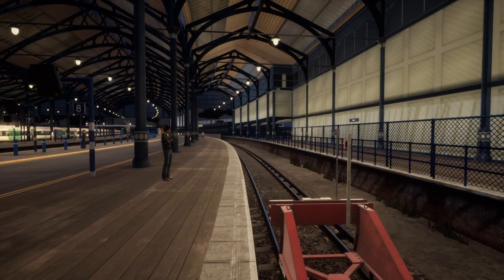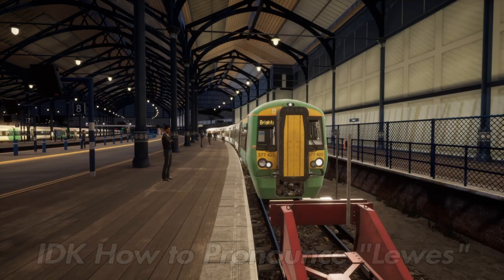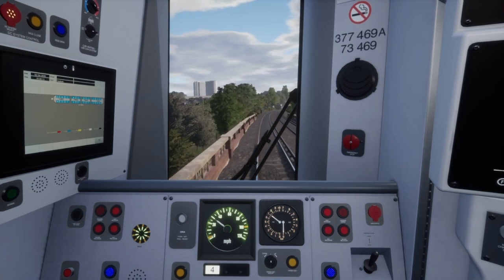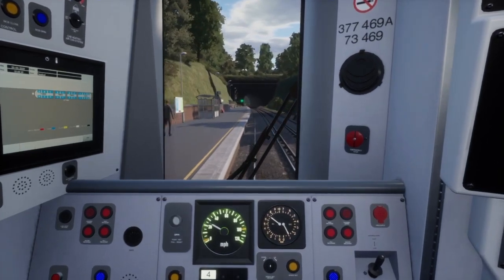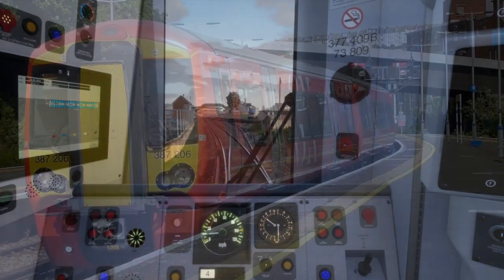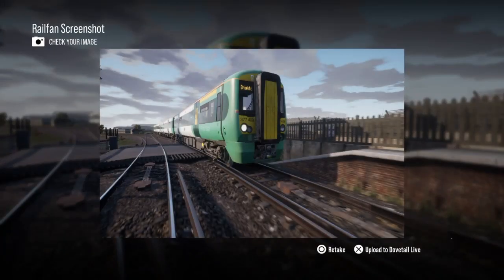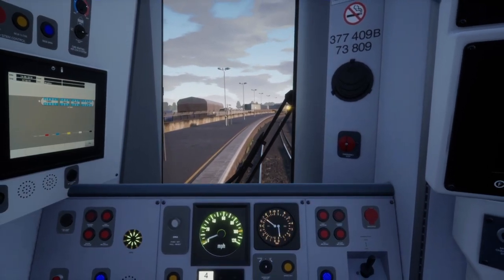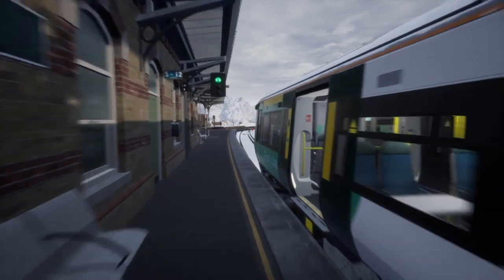London - Brighton | Train Sim World 2: Suggestions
Today, we have a big suggestion, The LONDON TO BRIGHTON ROUTE!

Timestamps:
0:18 Route Information
1:12 Rolling Stock
1:47 Possible Connection(s)
2:22 Conclusion

PS4 Gamer Tag: Zeenoz-DaMastrr